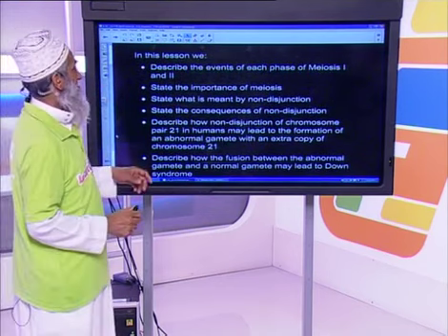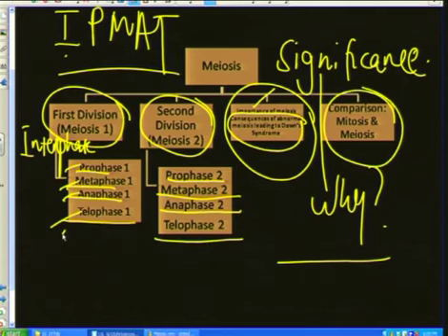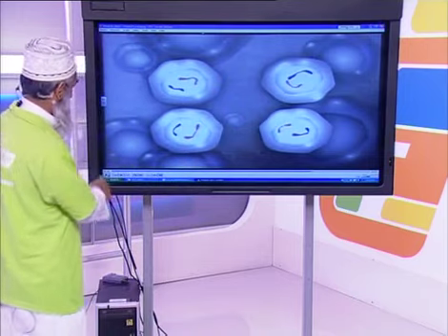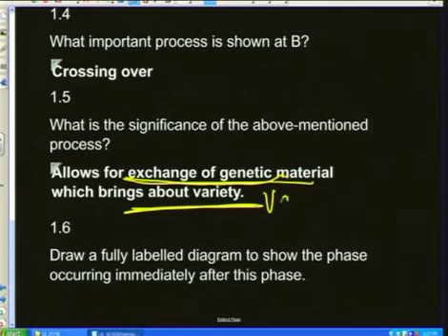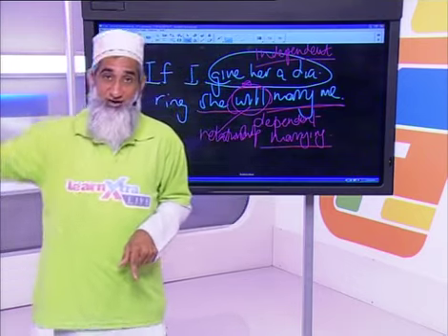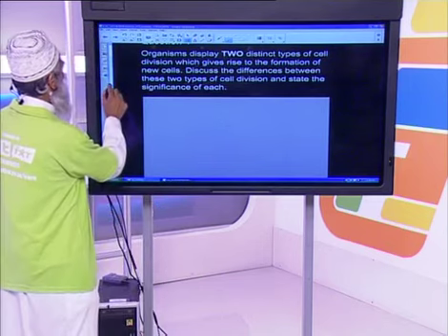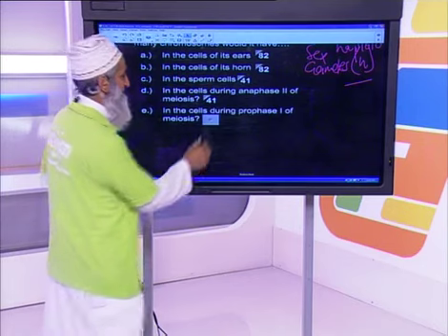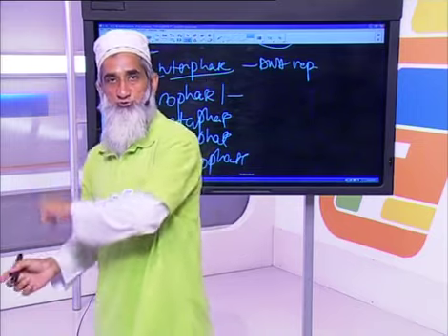Meiosis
Natural Sciences.